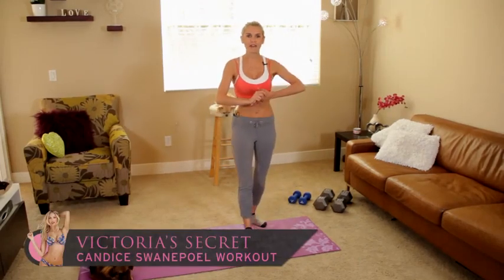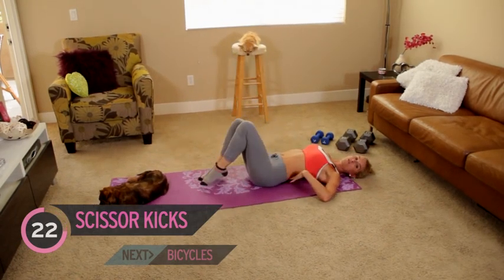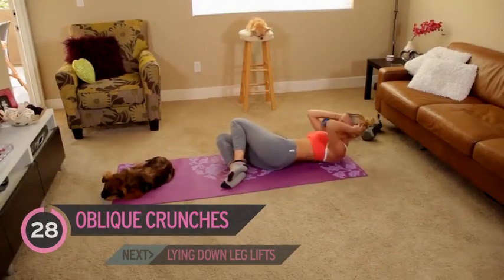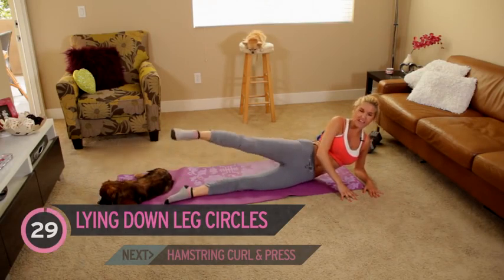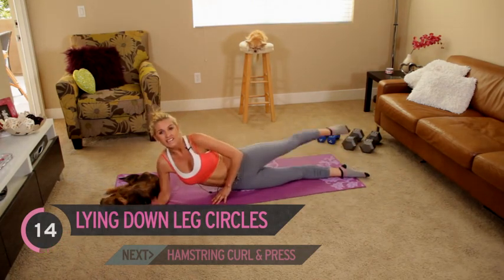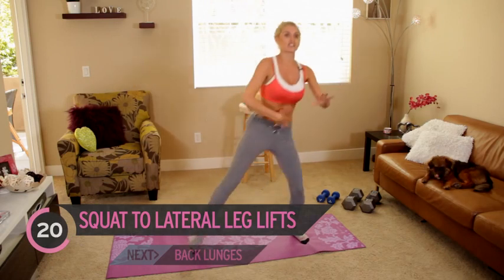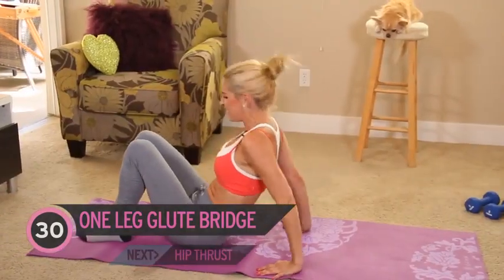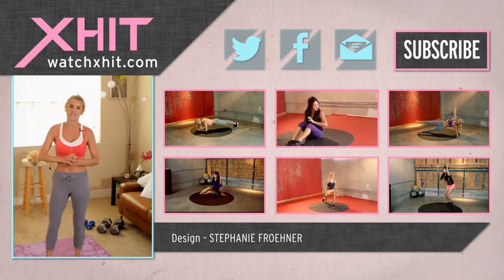The Candice Swanepoel Workout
On today's episode of XHIT, fitness trainer Rebecca-Louise shows you how to get a body like Candice Swanepoel. It's the latest installment in our victoria secret workout series and this episode is designed to tone your whole body! Learn the secrets of how this supermodel gets fid and stays in shape! Follow along and let us know what you thought!